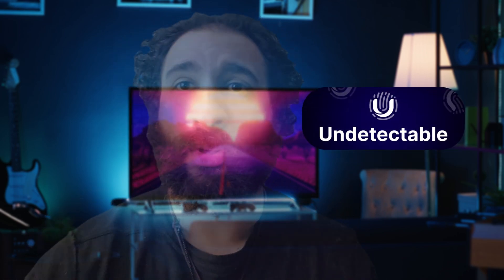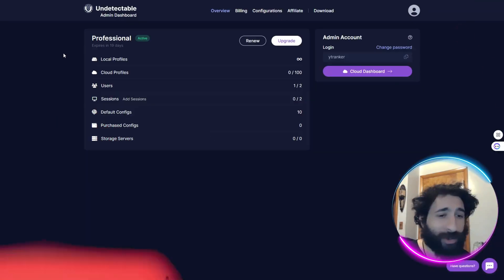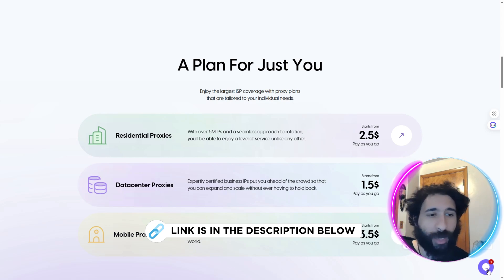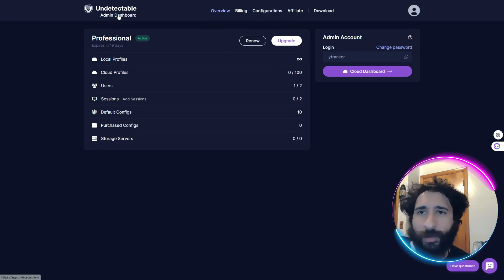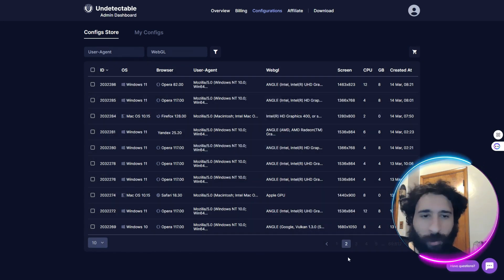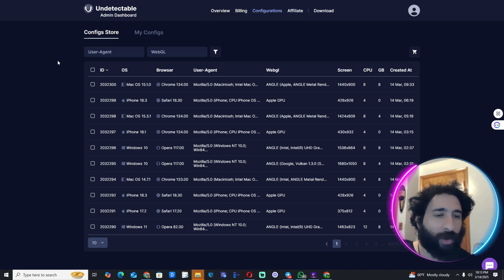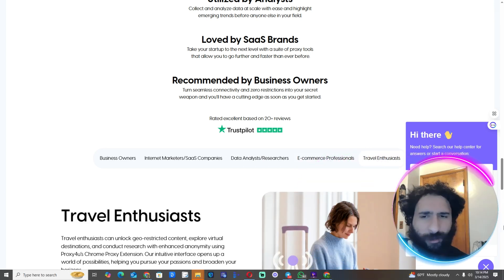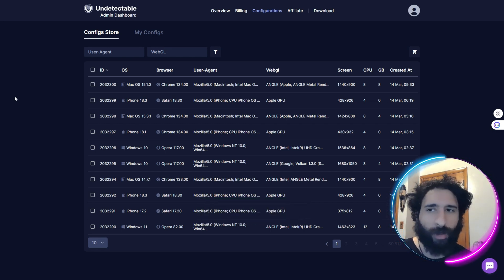Undetectable Browser : Ultimate Online Identity Protection!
🔐 Want the ULTIMATE online identity protection? Meet the Undetectable Browser! Learn how to stay anonymous, secure, and unstoppable online. Whether you're managing multiple accounts, exploring new opportunities, or shielding your data, this tool has you covered. Paired with top-rated proxies from Proxy For You, it's the perfect combo to make you invisible online—just like a ninja! 🎯

In this video, we break down how the Undetectable Browser works and why it's essential for freelancers, marketers, e-commerce pros, and anyone needing anonymity. 🌍 Running multiple Facebook ads? Managing freelance gigs? Exploring crypto projects? Say goodbye to account bans and hello to seamless browsing. With affordable proxy options starting at just $2.50 and even free trials, it's never been easier to get started! 💻📱

Here's what you'll discover:
✅ How to set up the Undetectable Browser step-by-step
✅ The types of proxies (residential, mobile, data centers) and how they keep you untraceable
✅ Real-life scenarios where anonymity is a game-changer
✅ Why Proxy For You is the top proxy provider, trusted by users worldwide 🌟

Ready to disappear (in the best way possible)? Don't miss out on this ultimate guide to staying undetectable online! 🚀

CHAPTERS:
00:00 - Intro
00:11 - Importance of Undetectable Tools
01:06 - Using Undetectable Effectively
01:48 - Getting Started with Undetectable
02:56 - Proxies: Applications and Benefits
03:52 - Conclusion and Key Takeaways